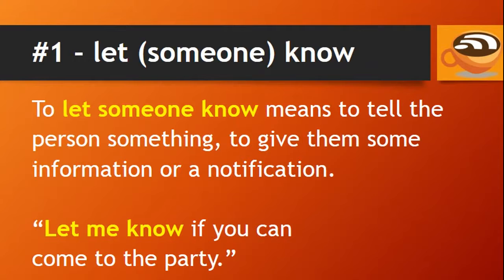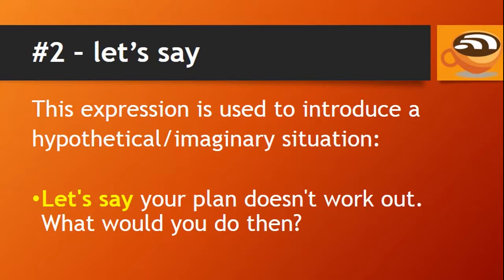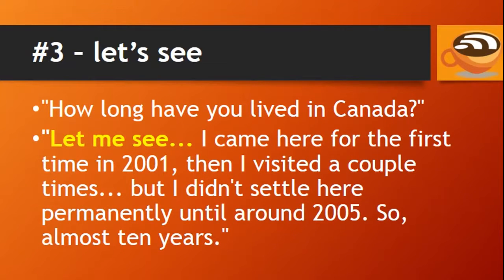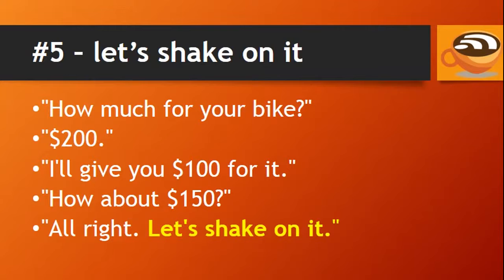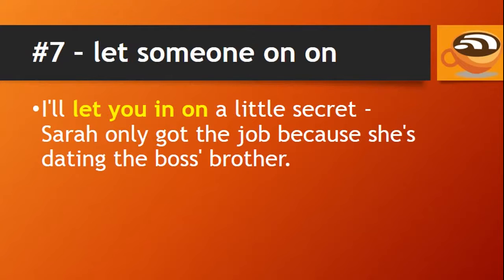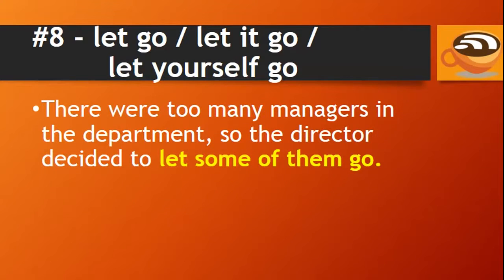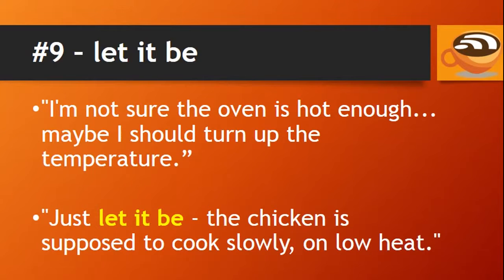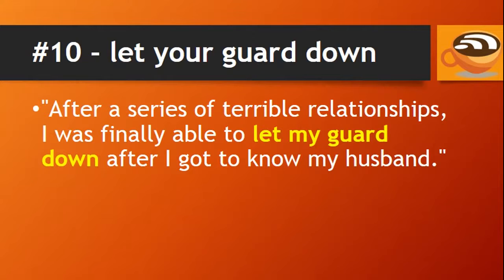67 10 Everyday English expression with LET